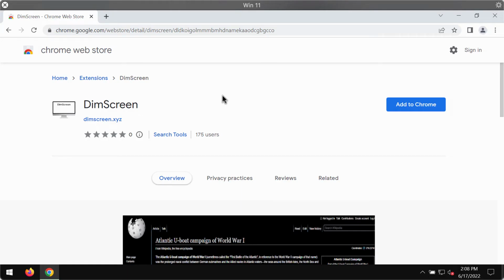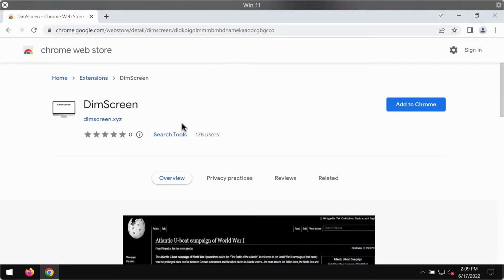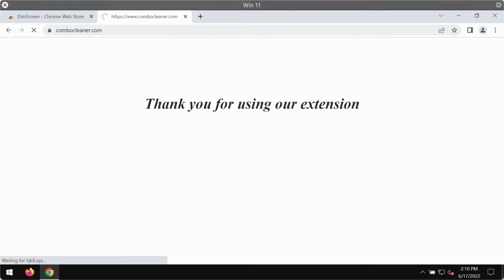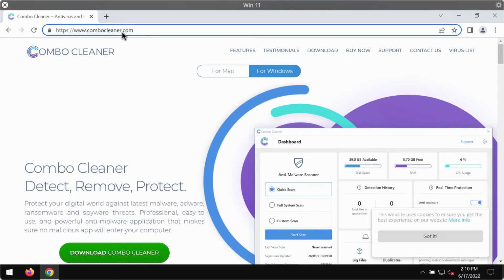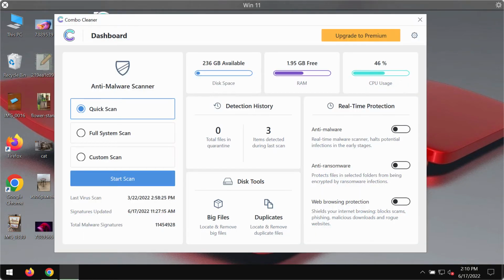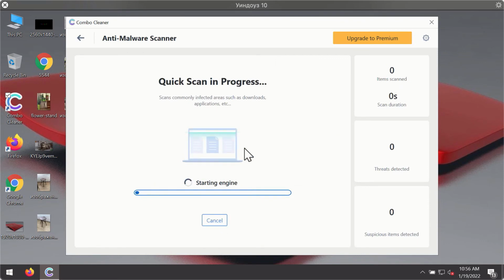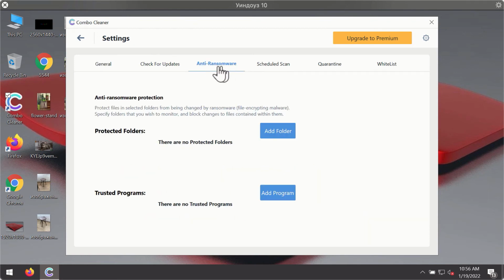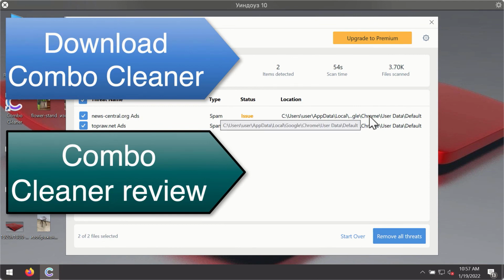DimScreen adware-type extension - how to remove?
DimScreen is an unwanted extension that attacks Google Chrome browser. The extension is advertised as some helpful tool to enable to black theme for the websites that you visit. However, once installed, the extension plays the role of adware by showing a lot of ads not related to the sites that you visit. Remove it with Combo Cleaner Antivirus or, optionally, follow the manual guidelines provided in the video.